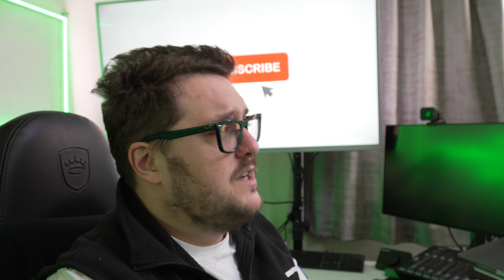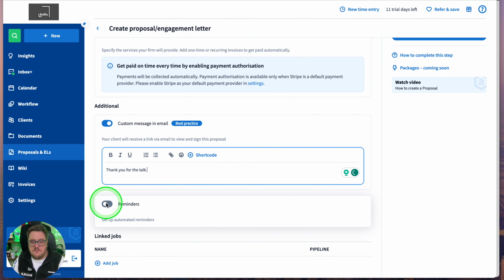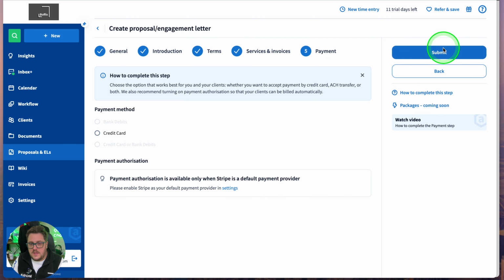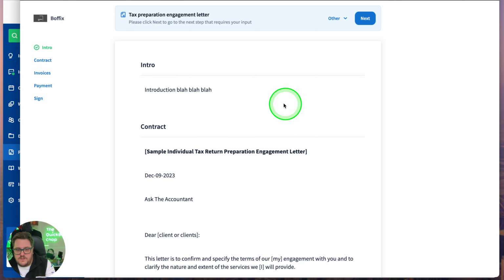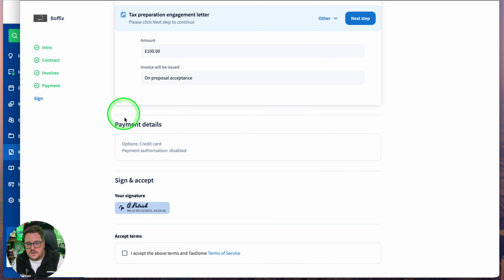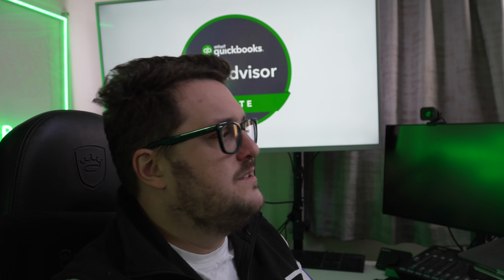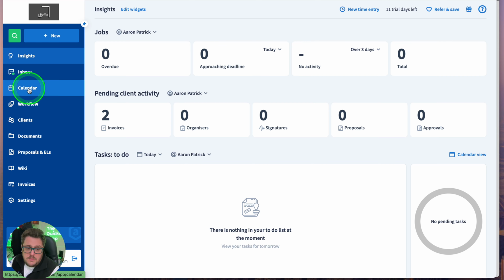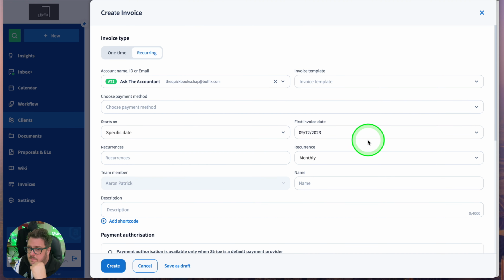TAXDOME - EXCITING UPDATES INCLUDING COMPANIES HOUSE INTEGRATION & MORE!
You can find out more about TaxDome and request a demo or start a trial

Whether you're:
An already established business owner who wants to alleviate your time pressures.